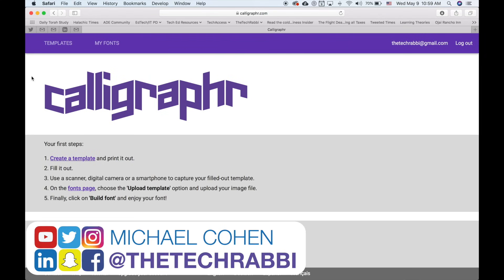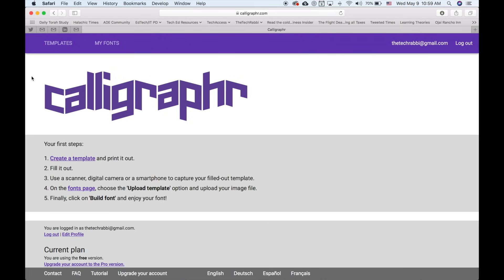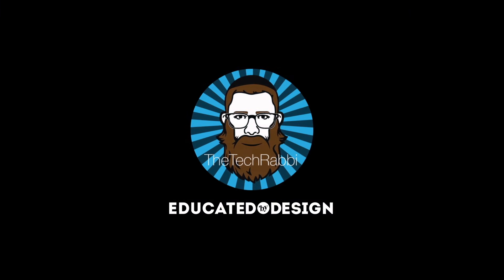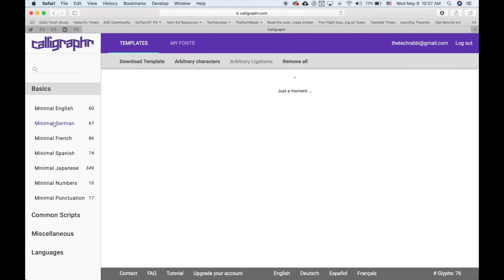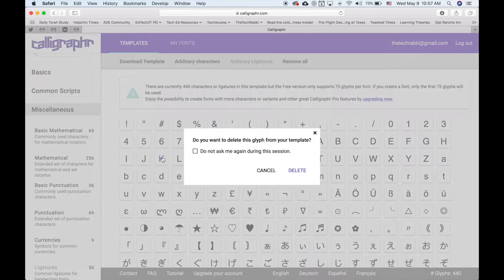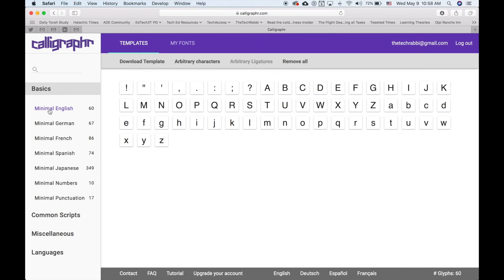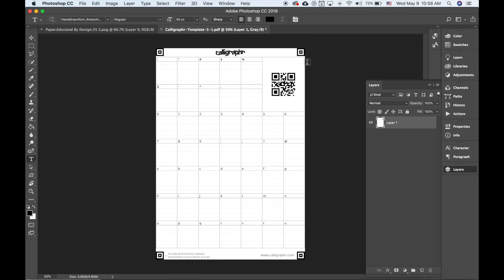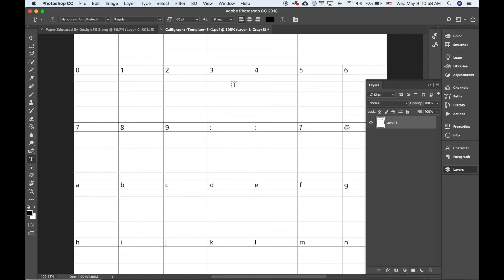How to make fonts in minutes using Calligraphr!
Have you ever wanted to make a font of your handwriting? Learn how in this Calligraphr tutorial! This web app lets you upload and create your own custom font in minutes for free!